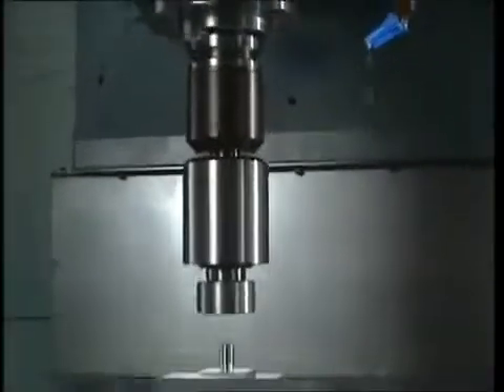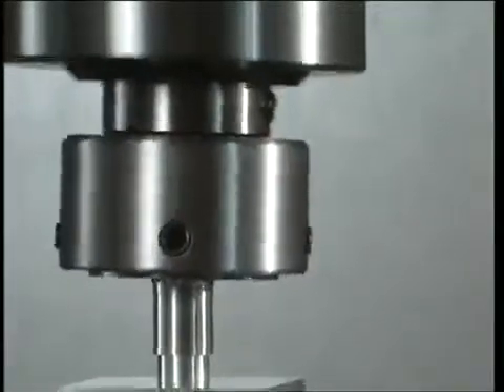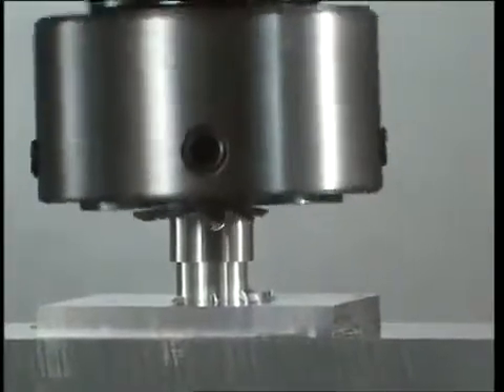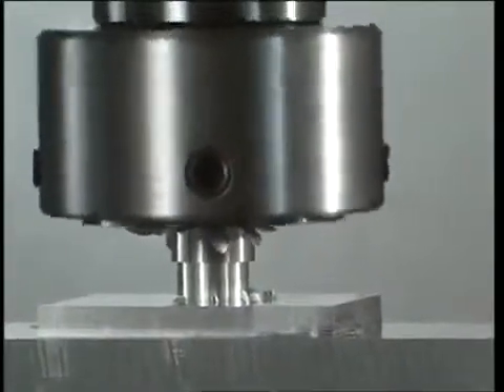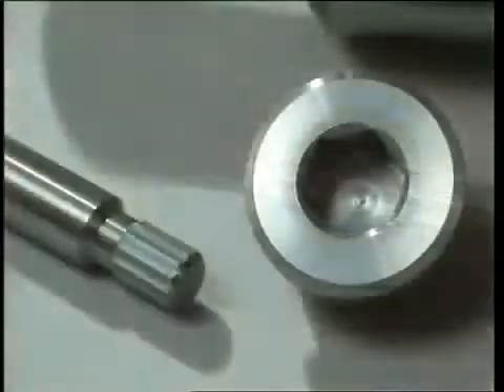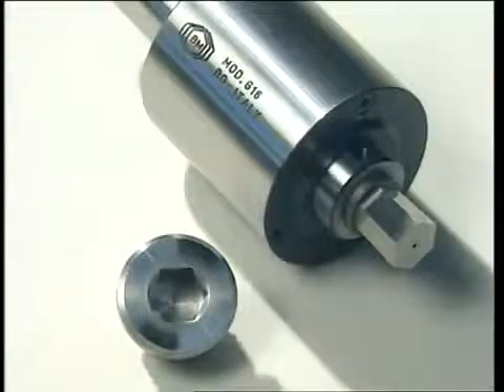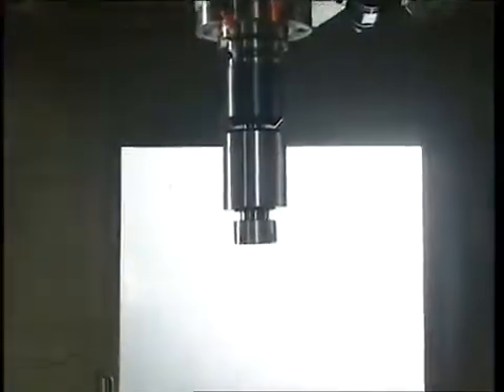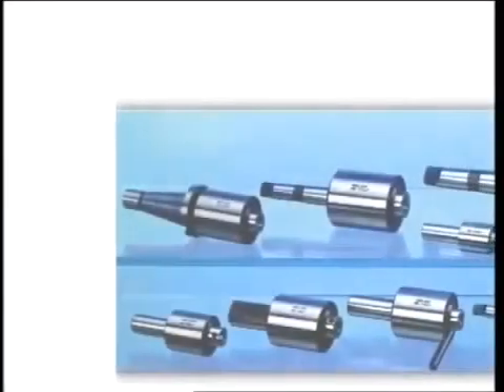[CHUOT] Chuốt trên trung tâm gia công - MR ĐỊNH 0912 454 353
👉 Kết nối với chúng tôi qua:
📞 Hotline: 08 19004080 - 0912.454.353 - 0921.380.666